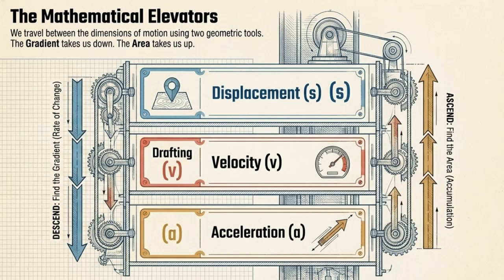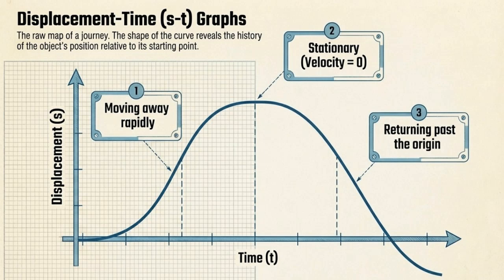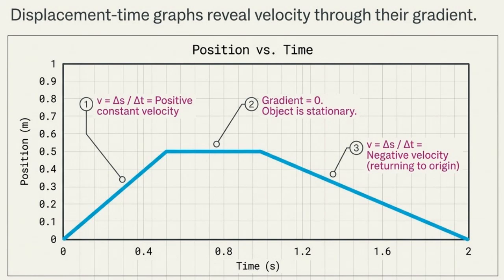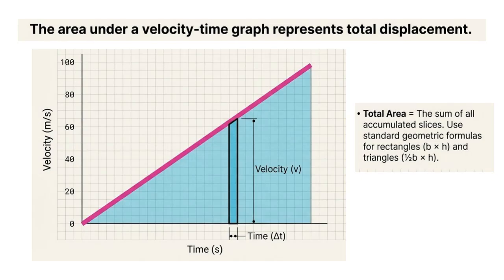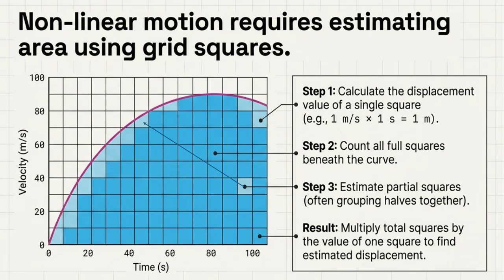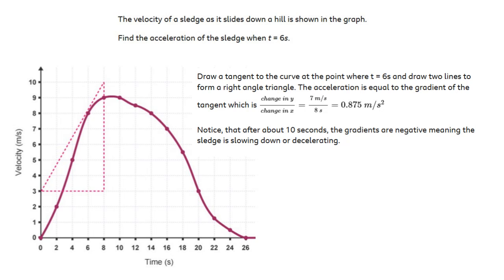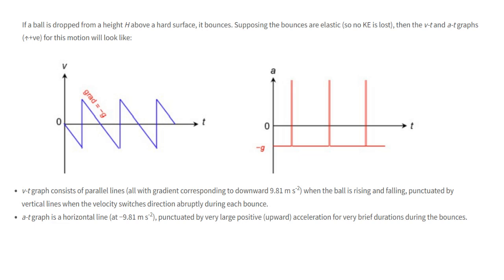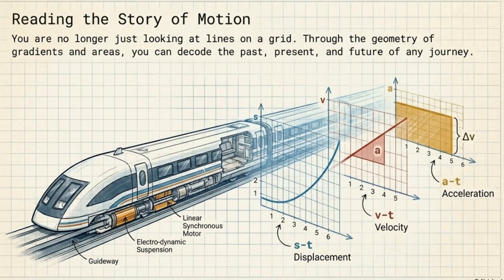motiongraphs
analysing motion graphs for AP, IB or a 'level Physics